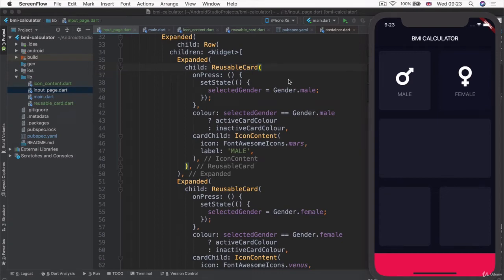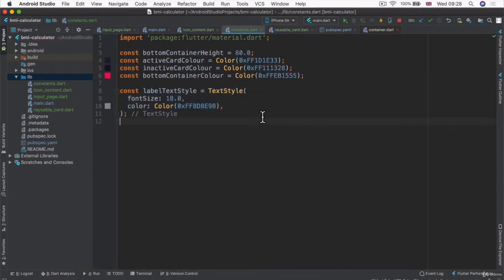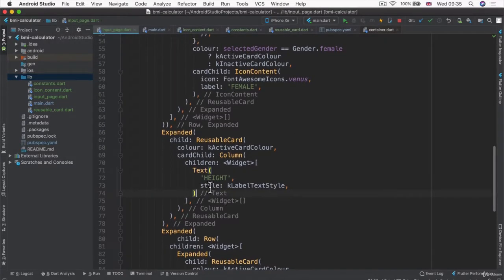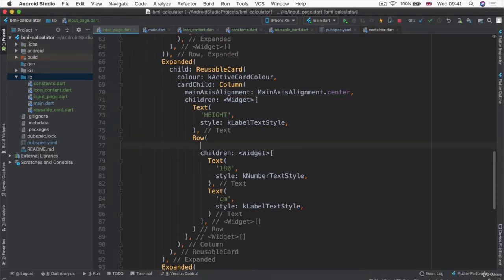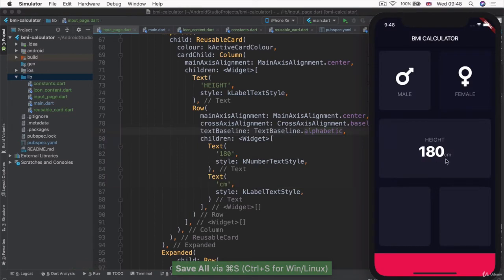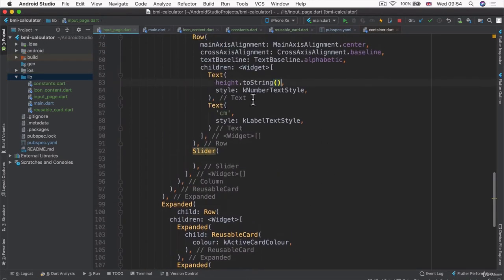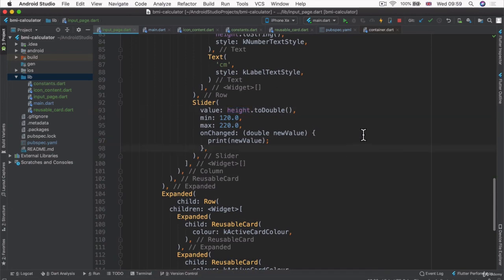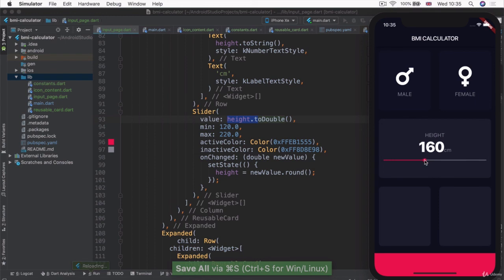Chapter - 12 || The Flutter Slider Widget || #77